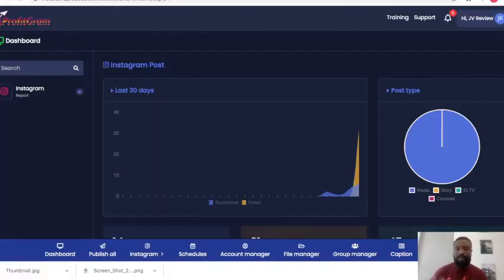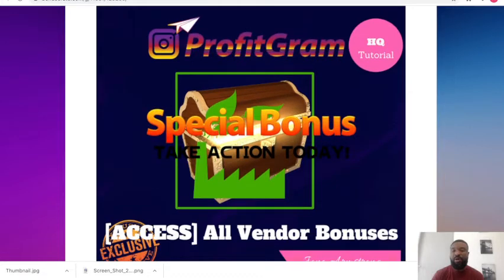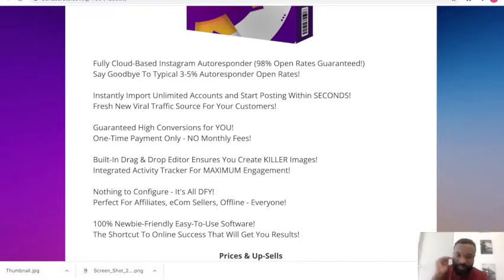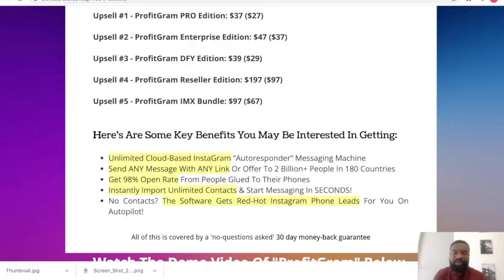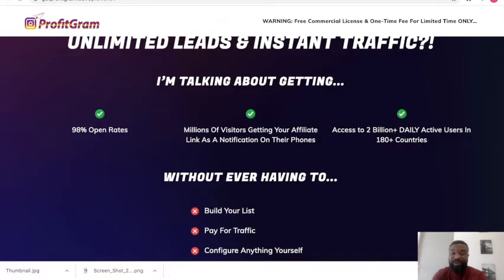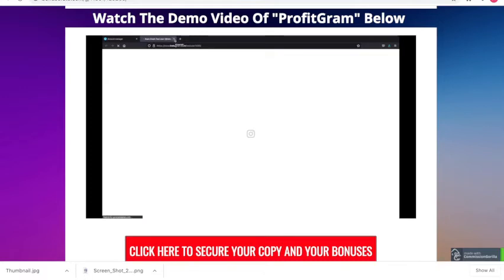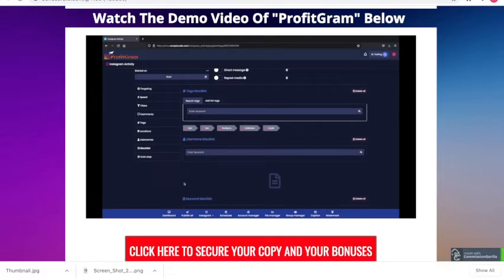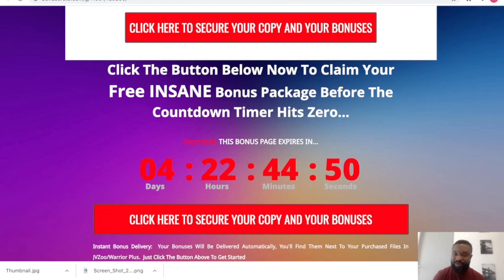profitgram Review ❤️‍🔥🌩️Cloud Based Instagram Messaging App💰 how to make money online ❤️‍🔥🌩️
ProfitGram is a Fully Cloud-Based Instagram Autoresponder (98% Open Rates Guaranteed!)
Say Goodbye To Typical 3-5% Autoresponder Open Rates!
Instantly Import Unlimited Accounts and Start Posting Within SECONDS!
Fresh New Viral Traffic Source For Your Customers!
Guaranteed High Conversions for YOU!

ProfitGram has Built-In Drag & Drop Editor Ensures You Create KILLER Images!
Integrated Activity Tracker For MAXIMUM Engagement!
Nothing to Configure - It's All DFY!
100% Newbie-Friendly Easy-To-Use Software!
The Shortcut To Online Success That Will Get You Results!

Front End - ProfitGram: $17 - $15
Access the powerful ProfitGram software and training modules.
Upsell #1 - ProfitGram PRO Edition: $37 ($27)
Upsell #2 - ProfitGram Enterprise Edition: $47 ($37)
Upsell #3 - ProfitGram DFY Edition: $39 ($29)
Upsell #4 - ProfitGram Reseller Edition: $197 ($97)
Upsell #5 - ProfitGram IMX Bundle: $97 ($67)

✔️How generate traffic and send to your offers and make money
✔️How to rank your youtube videos and make be on the 1st page of google

TIMESTAMPS:
0:00 – welcome to my review of profitGram
2:15 – My bonuses
4:53 – what is the profitGram
5:50 – How much is ProfitGram
7:10 – what are they key benefit of ProfitGram
8:23 – Sales page of ProfitGram
11:31 – Demo of Member area of ProfitGram

Youtube is the best website to visit when searching for videos about ProfitGram Review.
ProfitGram Review is clearly something that interests you and quite a lot of people so I made this video about this topic.
If you want to learn even more regarding Cloud based Instagram messaging App I advise you to look into our various other video clips
Now that you have actually watched our vid regarding ProfitGram Review has it assisted?
Please like the YouTube vid to assist other people looking for Cloud based Instagram messagi

ProfitGram gives you the following;
BLAST, Schedule Or Drip Messages With 1-Click - $997 Value !
Auto-Comment On Posts From The World’s Biggest Influencers - $697 Value !
Commercial License Built-In - $697 Value !
Instantly Import & Message Unlimited Contacts - $497 Value !
Pre-configured SMTP & Dedicated IP - $497 Value !
Built-in Lead Generation For InstaGram - $497 Value !
State-Of-The-Art Image Editor & Poster - $397 Value !
Built-In Quality Video Training - $397 value !
Full SSL Encryption Keeps Your Data SAFE & Privacy Protected - $397 value !
24/7 White Glove Support - $397 value !